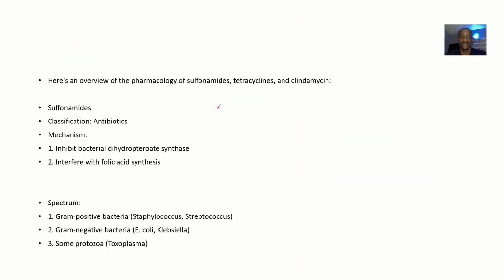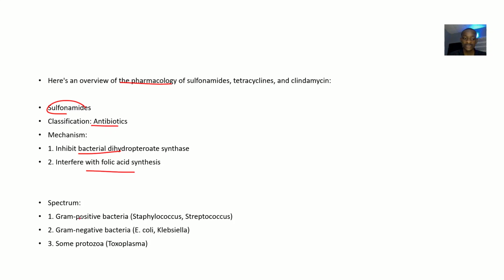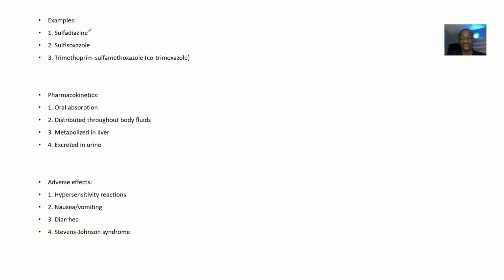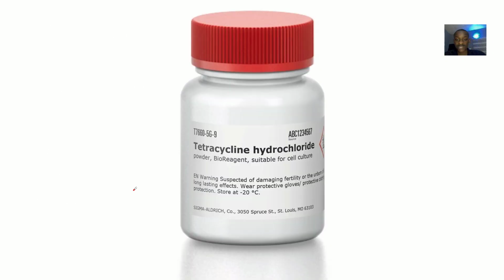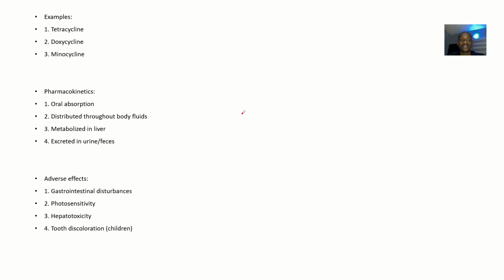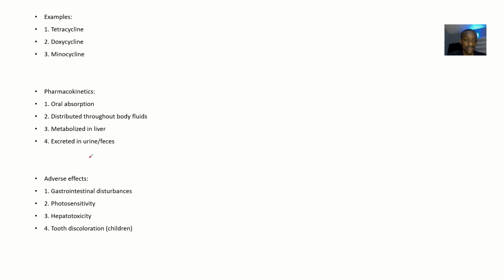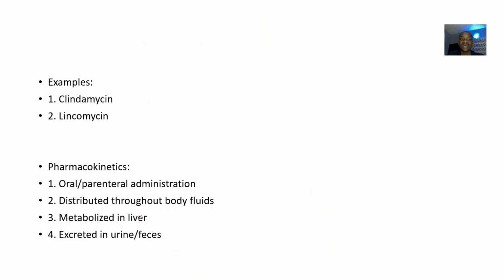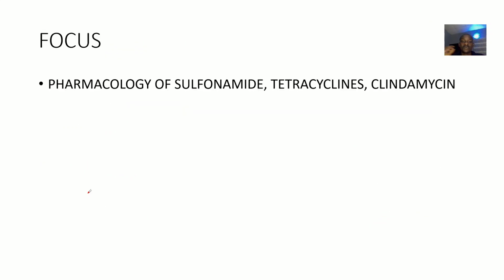Pharmacology of Sulfonamide, tetracyclines, Clindamycin ; Uses, mechanism of action, Side effects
Here's a comprehensive overview of the pharmacology of Sulfonamides, Tetracyclines, and Clindamycin:

Sulfonamides

Classification: Antibiotics

Mechanism of Action:

1. Inhibit bacterial dihydropteroate synthase
2. Interfere with folic acid synthesis

Indications:

1. Urinary tract infections (UTIs)
2. Respiratory tract infections
3. Gastrointestinal infections
4. Skin and soft tissue infections

Examples:

1. Sulfamethoxazole (Bactrim, Septra)
2. Sulfadiazine
3. Sulfisoxazole

Pharmacokinetics:

1. Oral bioavailability: 70-100%
2. Half-life: 6-12 hours
3. Excretion: Renal

Adverse Effects:

1. Hypersensitivity reactions
2. Nausea and vomiting
3. Diarrhea
4. Stevens-Johnson syndrome

Contraindications:

1. Pregnancy (near term)
2. Breastfeeding
3. G6PD deficiency

Tetracyclines

Classification: Antibiotics

Mechanism of Action:

1. Bind to bacterial 30S ribosomal subunit
2. Inhibit protein synthesis

Indications:

1. Skin and soft tissue infections
2. Respiratory tract infections
3. Gastrointestinal infections
4. Lyme disease

Examples:

1. Tetracycline
2. Doxycycline (Vibramycin)
3. Minocycline (Minocin)

Pharmacokinetics:

1. Oral bioavailability: 60-80%
2. Half-life: 6-24 hours
3. Excretion: Renal and fecal

Adverse Effects:

1. Gastrointestinal upset
2. Photosensitivity
3. Hepatotoxicity
4. Tooth discoloration

Contraindications:

1. Pregnancy
2. Breastfeeding
3. Children under 8 years

Clindamycin

Classification: Antibiotics

Mechanism of Action:

1. Bind to bacterial 50S ribosomal subunit
2. Inhibit protein synthesis

Indications:

1. Skin and soft tissue infections
2. Respiratory tract infections
3. Gastrointestinal infections
4. Bone and joint infections

Examples:

1. Clindamycin (Cleocin)

Pharmacokinetics:

1. Oral bioavailability: 90%
2. Half-life: 2-3 hours
3. Excretion: Renal and fecal

Adverse Effects:

1. Gastrointestinal upset
2. Diarrhea
3. Pseudomembranous colitis
4. Hepatotoxicity

Contraindications:

1. Hypersensitivity to lincomycin
2. Severe gastrointestinal disease